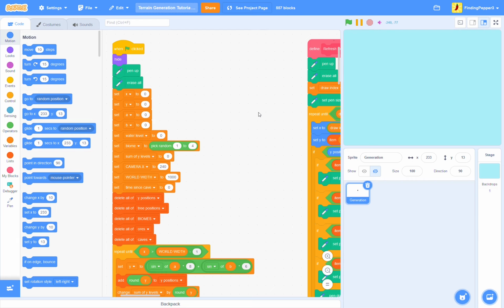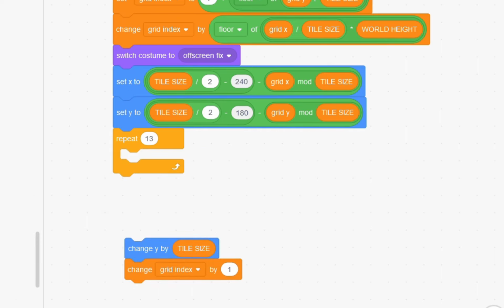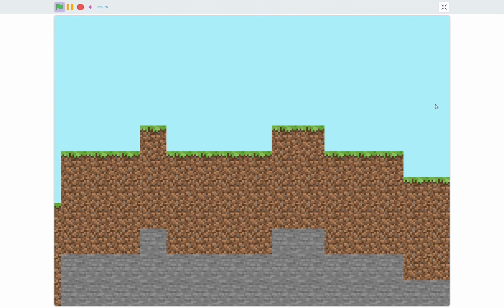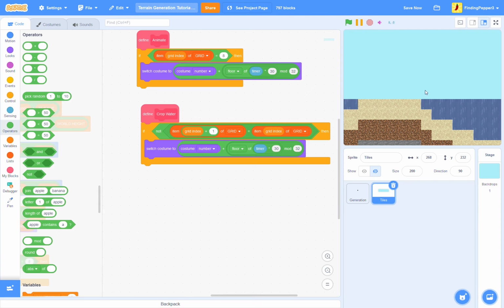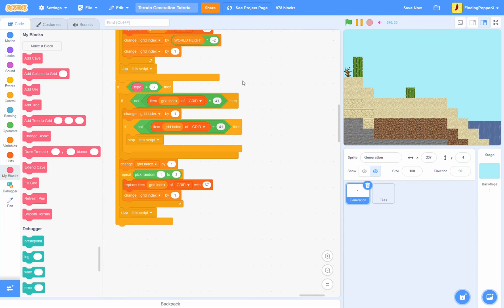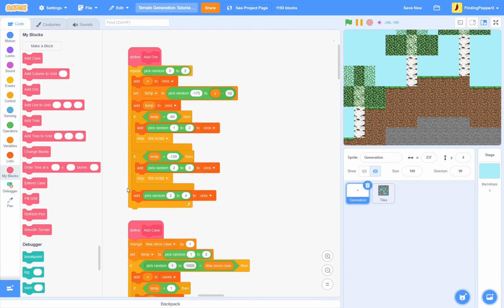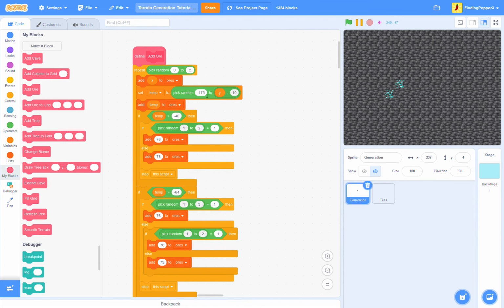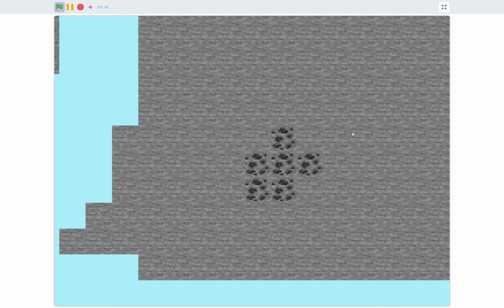How to Generate Paper Minecraft Terrain in Scratch - Terrain Generation Episode 3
This episode we'll be turning our pen terrain generator into a tile based terrain generator and using it to generate 2D Minecraft terrain. Enjoy!

See an example of this generation in my Paper Minecraft game

Chapters
00:00 Introduction
01:13 Assets
02:17 Tile scrolling explanation
03:11 Scrolling modifications
05:06 Tile scrolling engine
11:53 Terrain
17:48 Smoothing terrain
20:00 Water
21:46 Biomes
23:06 Water improvements
26:28 Foliage
29:13 Trees
37:31 More trees
41:09 Ores
52:46 Caves
1:00:09 Summary

So this video does not accidentally "harm the Minecraft brand,"
NOT AN OFFICIAL MINECRAFT VIDEO. NOT APPROVED BY OR ASSOCIATED WITH MOJANG OR MICROSOFT.